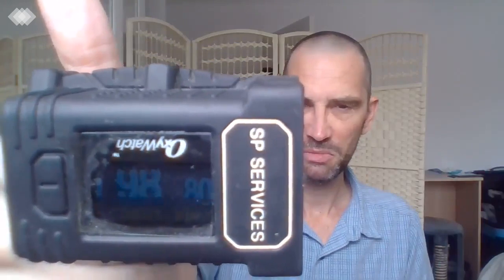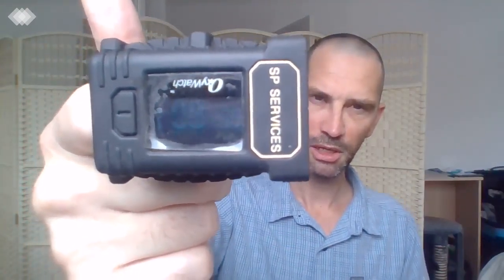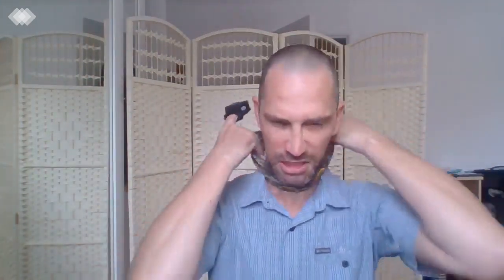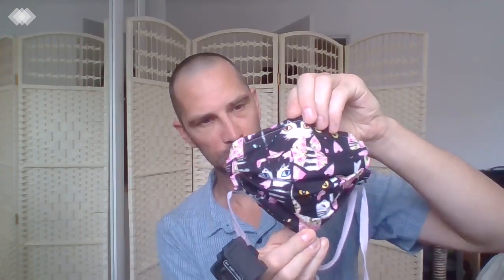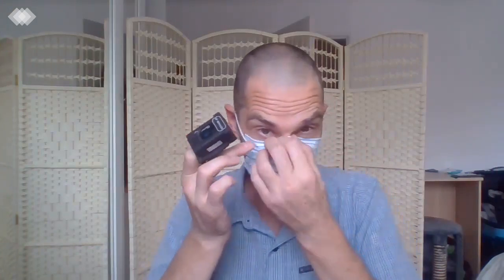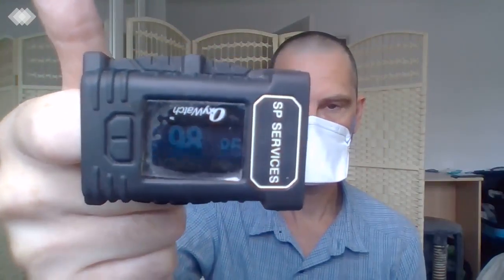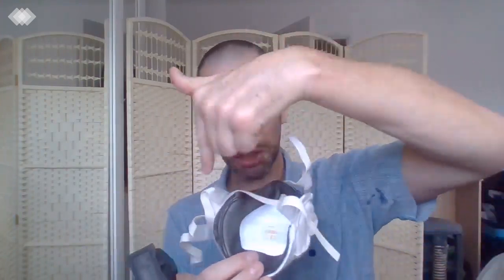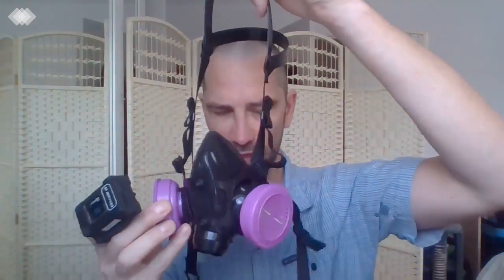Do masks reduce oxygen levels??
I did a little experiment with a pulse oximeter and tested multiple masks and face coverings